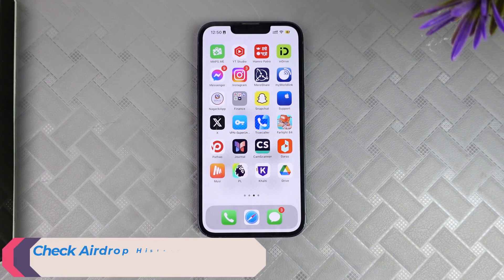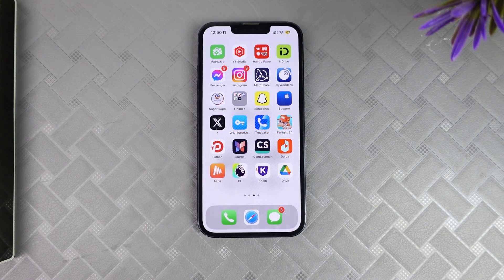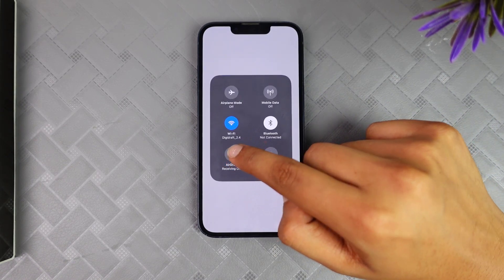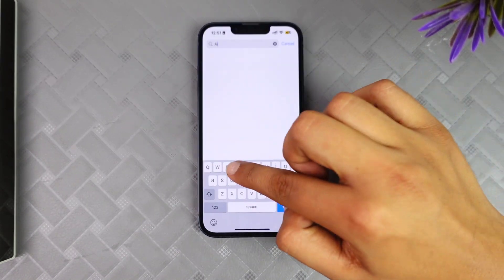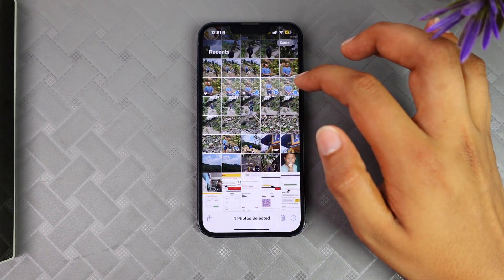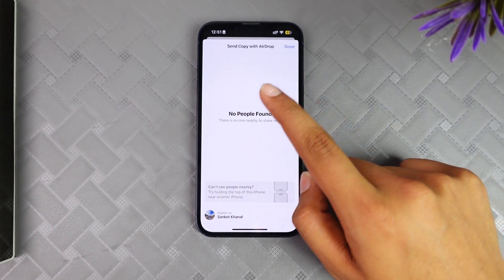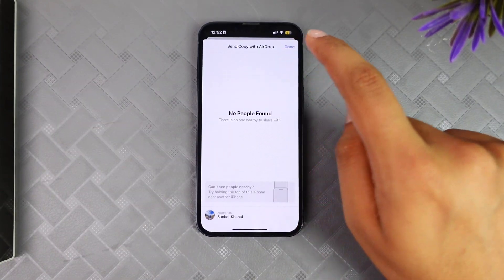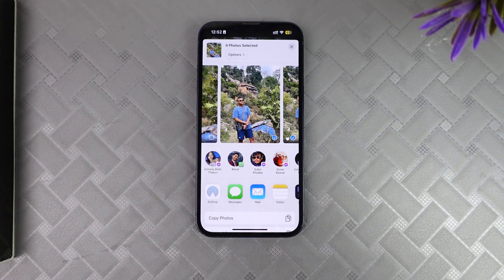How to Check Airdrop History on iPhone !! Find Airdrop History on iPhone - ( Best & Easy ) 2024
Want to know How To look at your airdrop history  but don't know how?
This quick video will guide you to look at your airdrop history

So, in this few simple steps you can successfully look at your airdrop history

Timestamps :
00:
00:
00:
00: